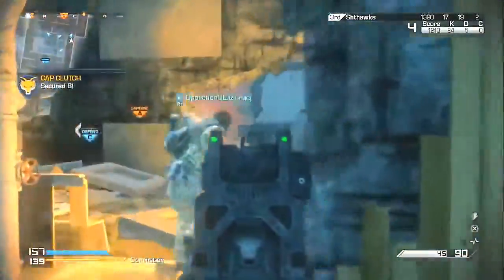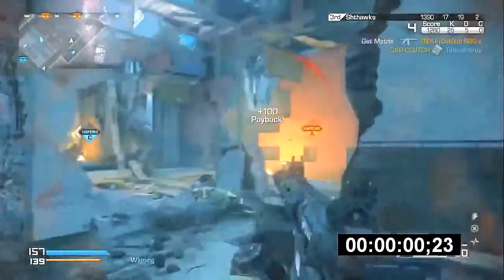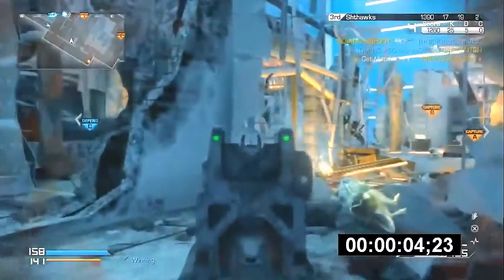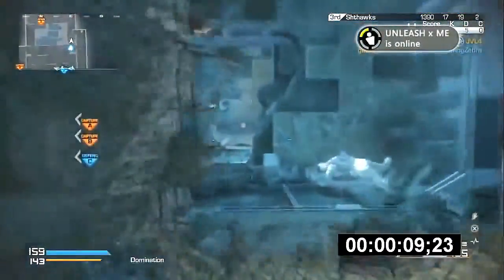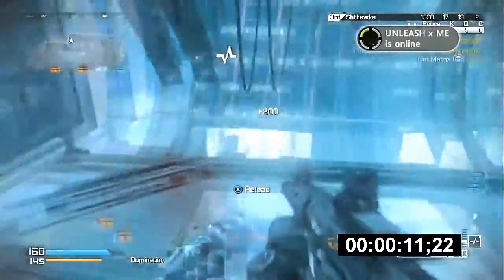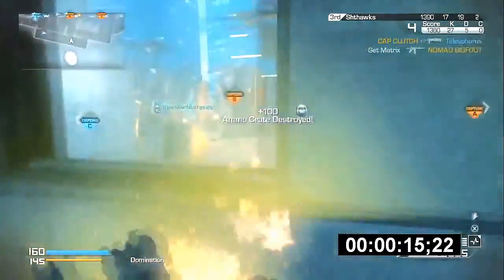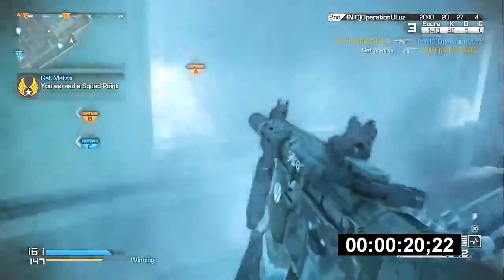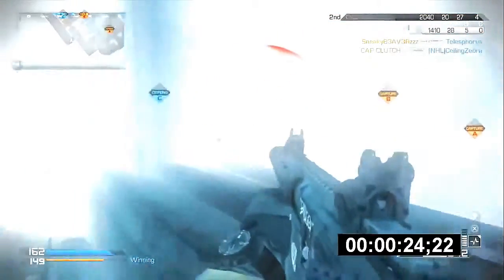CODscience: Ready Up perk Analysis - COD Ghosts Tips and Tricks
Want to get better at Call of Duty? I also Upload Weapon guides and callouts and might start with some map guides.

In this video I give you the exact stats for the Call of Duty Ghosts perk "Ready Up" as my data is from the official limited edition strategy guide.

Add me on PSN: starkey9000

Remeber to add me on PSN if you want to join my call of duty ghosts clan.